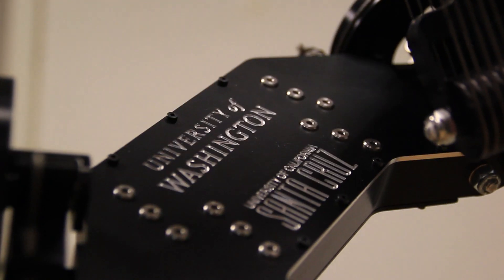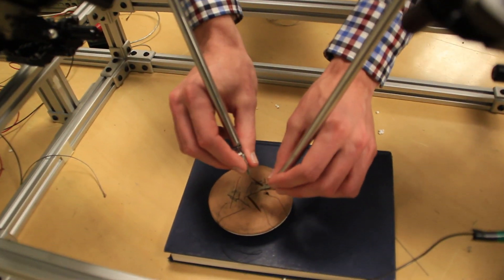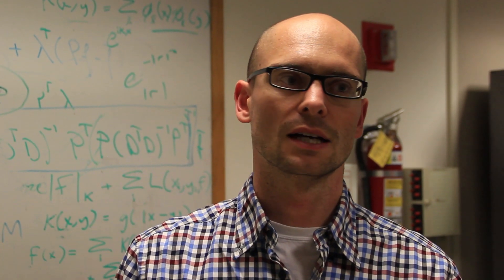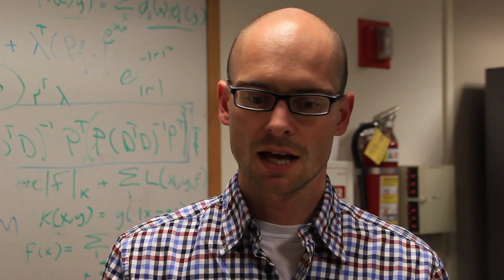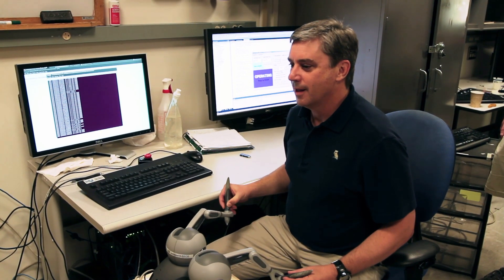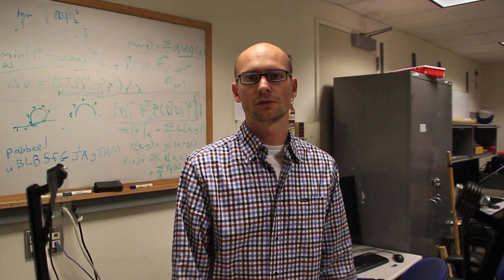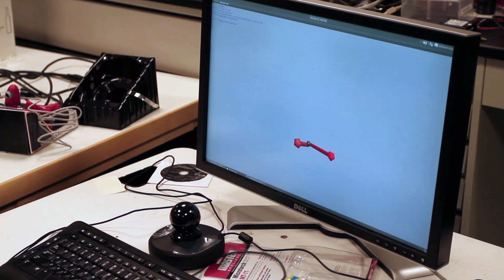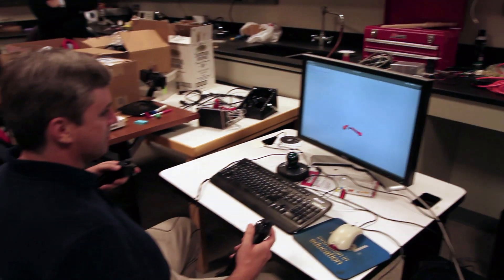The RAVEN Surgical Robotic System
CITRIS researchers have been given full access to the interfaces of the Raven Surgical Tele-Operation System which was designed, fabricated, and interfaced by Prof. Jacob Rosen at UCSC with Blake Hannaford at University of Washington. The researchers will apply statistical robot learning to acquire control policies based on example trajectories provided by human experts. A paper by team leaders Professors Pieter Abbeel and Kenneth Goldberg on the preliminary results won the Best Medical Robotics Paper at the prestigious IEEE International Conference on Robotics and Automation. Working with Doug Boyd from UC Davis, a world-class surgeon, they will implement a system and perform a series of experiments to establish significant proof of concept results for supervised tele-surgery.